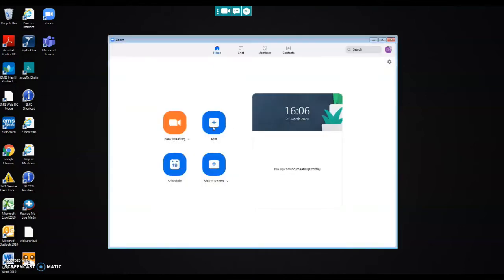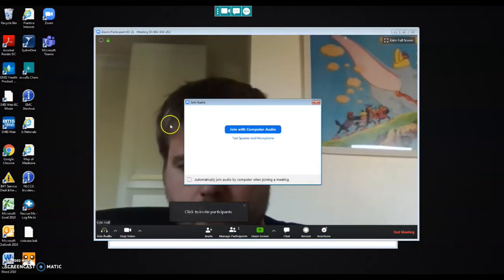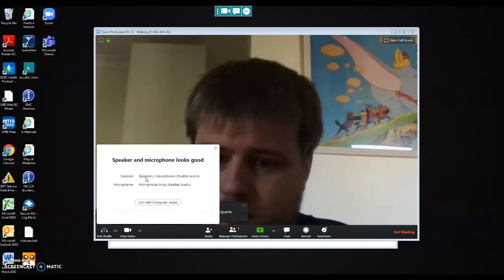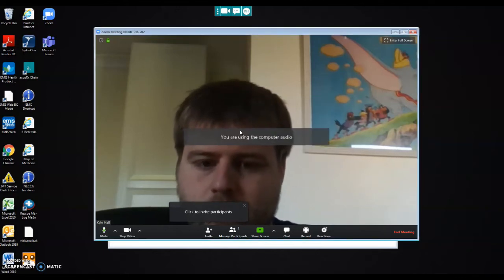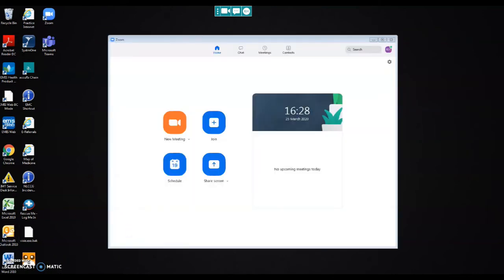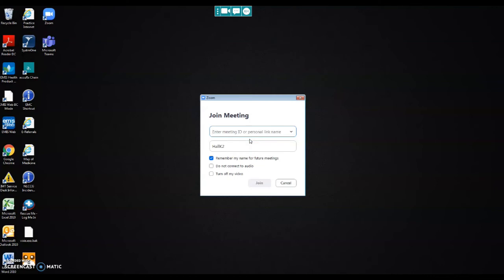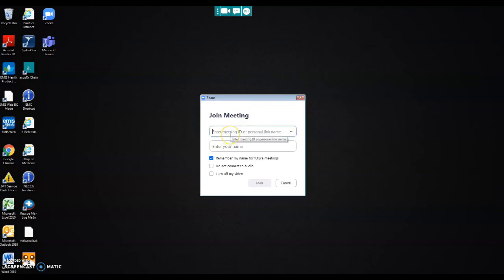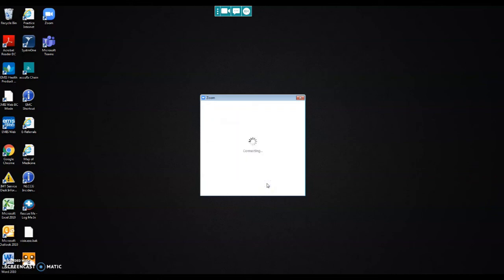NLCCG IT STRATEGIES: ZOOM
This video outlines how to use Zoom to set up video meetings and remote teaching.

Current advice on what systems can be used for video consultations between patients and clinicians can be found at: